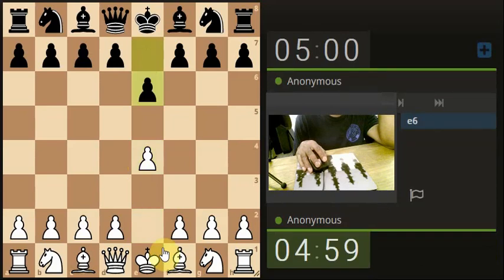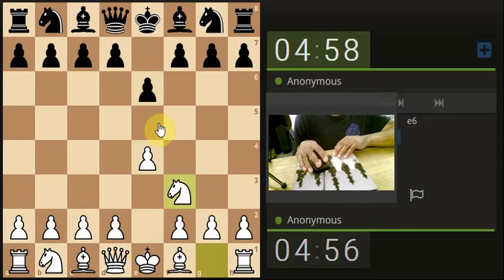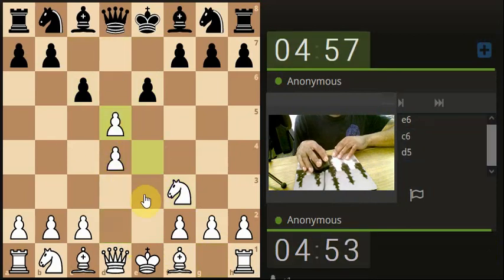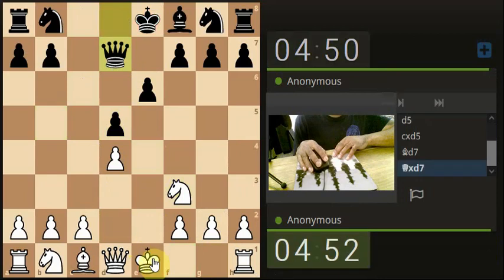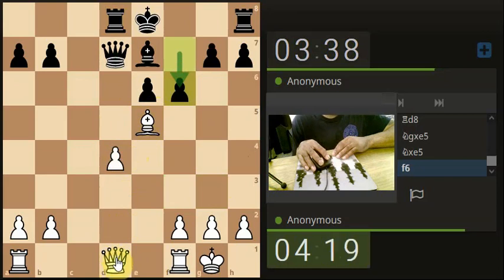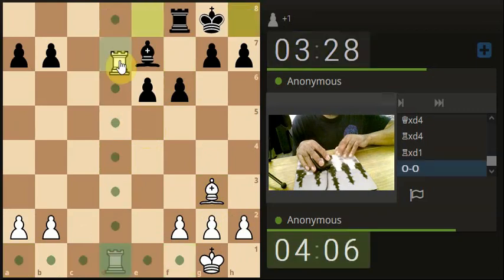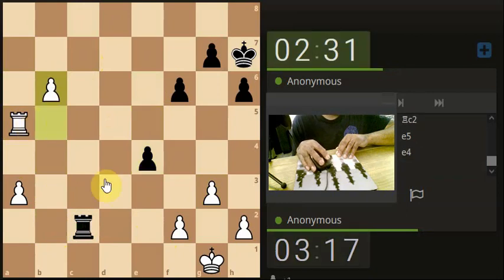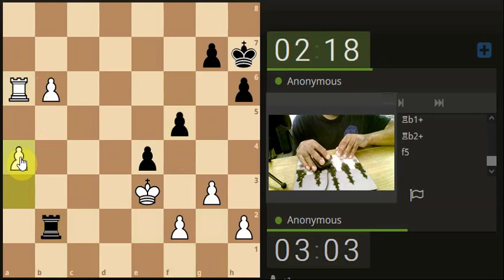What's the Position like after your move order?